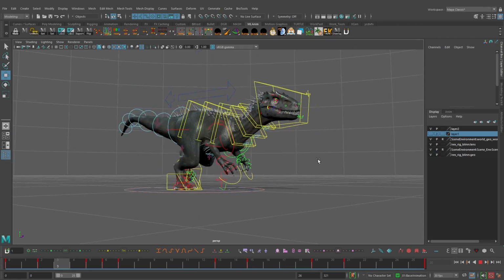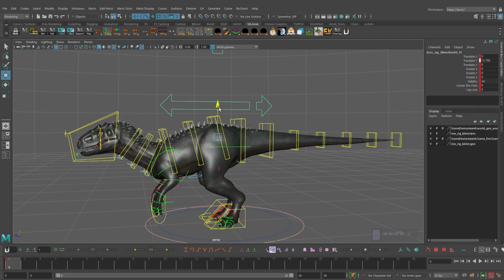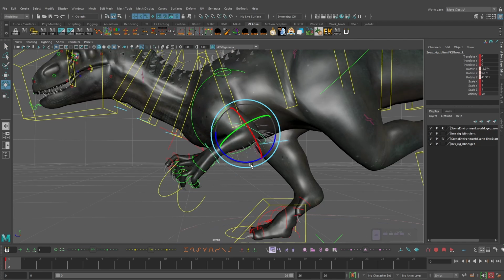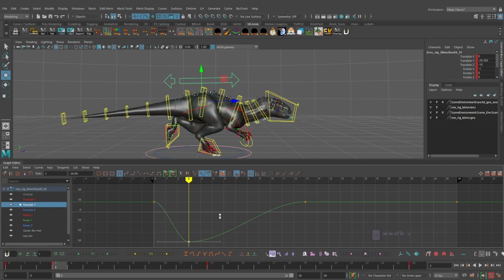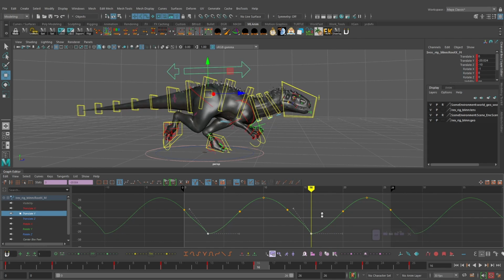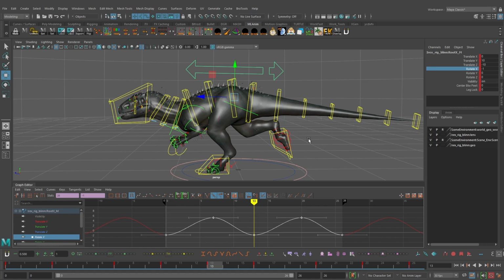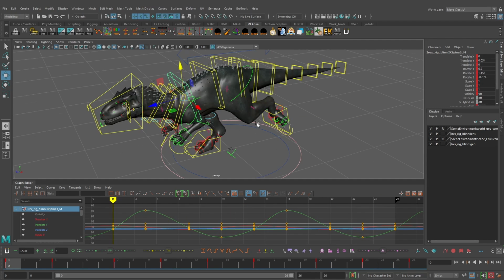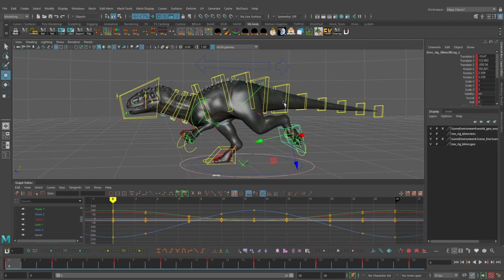Maya Tutorial: How to Animate a Dinosaur Run Cycle (Part 1 - Animating the Body)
In this Maya tutorial series, I cover the entire process of how to animate a creature's run cycle from start to finish using the free Jurrasic World IRex dinosaur rig. In Part 1, we will begin blocking in the run cycle using a straight-ahead layered method, first by animating the main COG control and slowly adding more detail as we go. The tutorial series assumes some prior knowledge of Maya and animating in Maya, but everything is in real-time so following along should be relatively easy.

Flip Animation Script: ackNegateKeys;

Chapters 📘
0:00 Intro
1:39 Getting Ready to Animate
4:02 Creating the Contact Pose
11:51 Mirroring Pose
13:41 Animating the Translate Y on the COG
20:15 Animating Rotation on the COG
24:06 Animating the Chest Ctrl
32:48 Outro